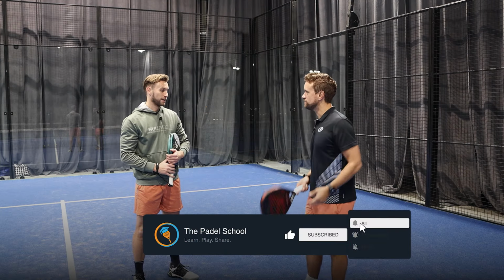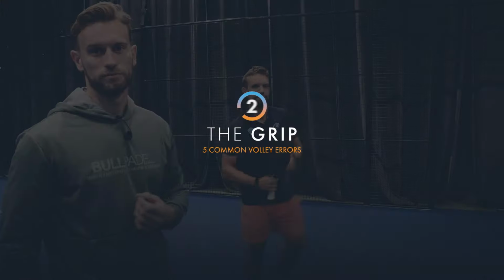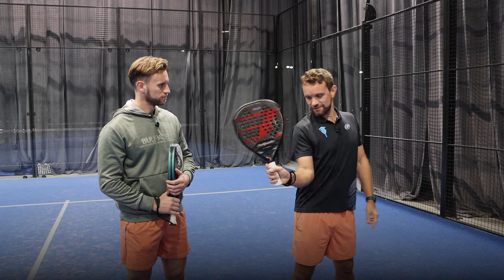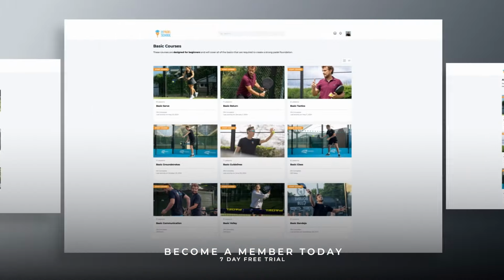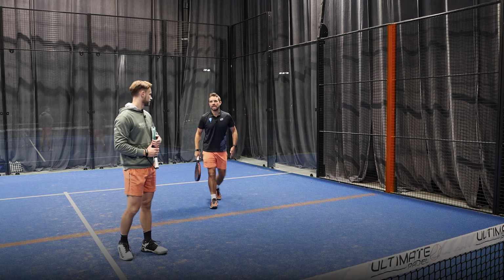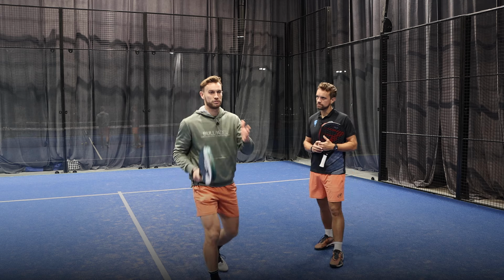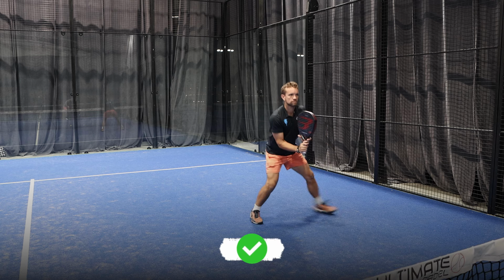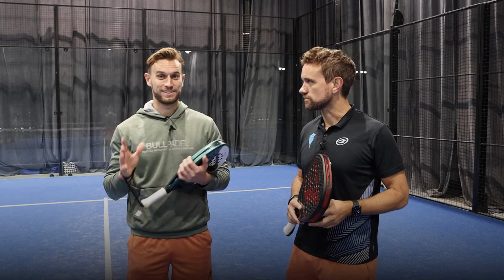Change THESE 5 COMMON Volley MISTAKES! | ThePadelSchool.com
5 Common Volley Mistakes - do YOU make these? If so, you're not reaching your full potential! Find out what you need to do, in order to become a better Padel player!

*Chapters*
00:00 Intro
00:11 Ready Position
00:46 Bonus Tip
01:00 The Grip
02:03 Court Position
02:59 The Split Step
03:56 Big Swings
04:37 Bonus Tip
04:55 3 More Common Errors